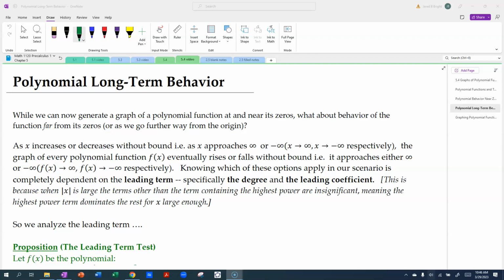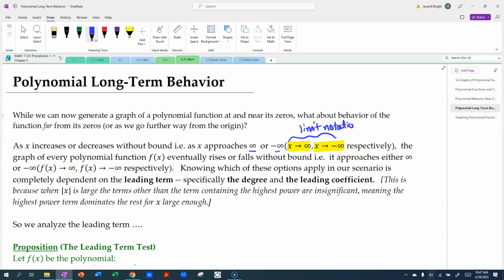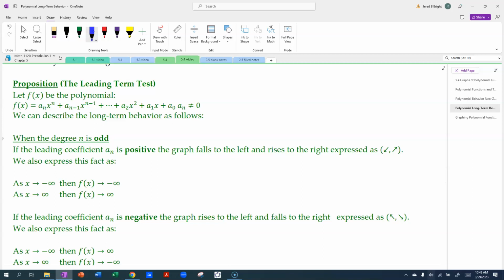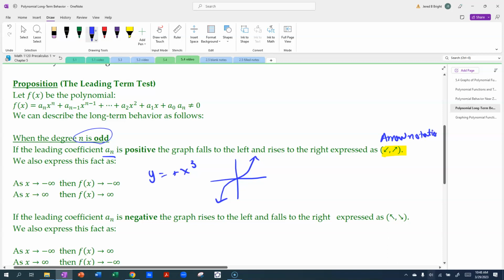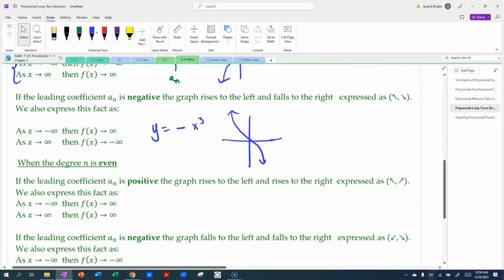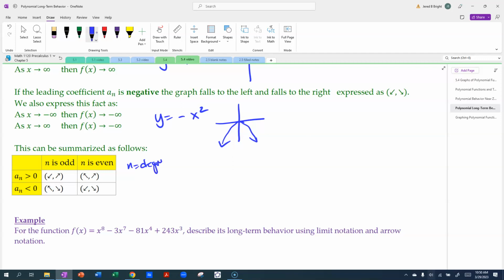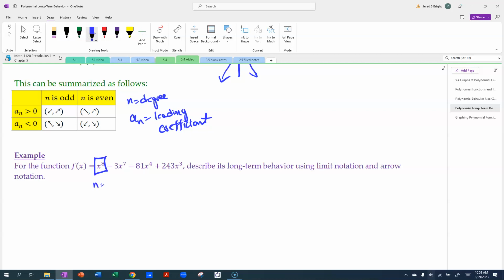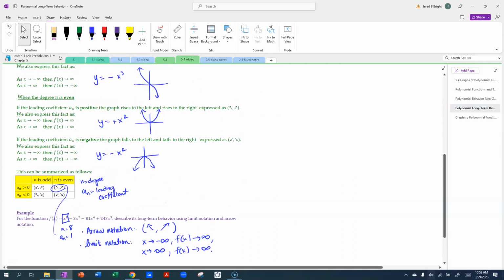Polynomial Long Term Behavior